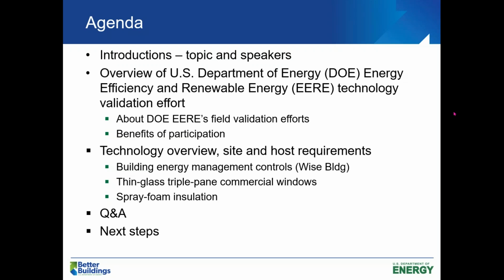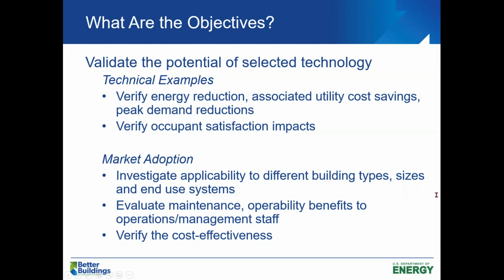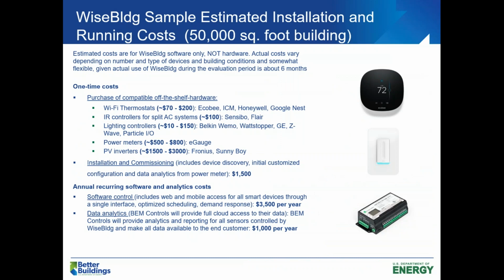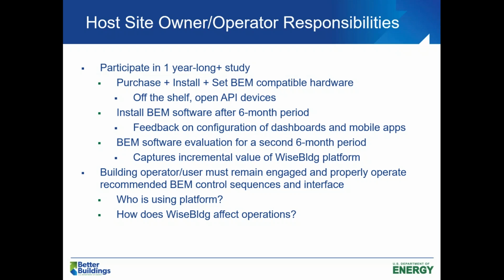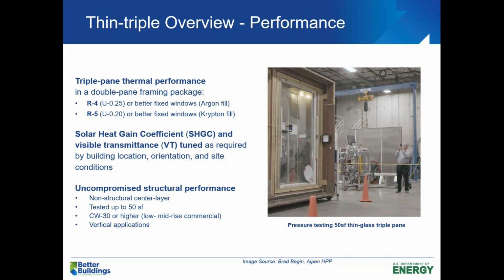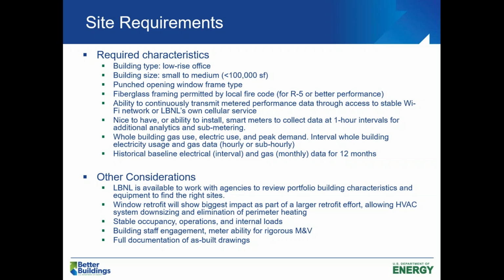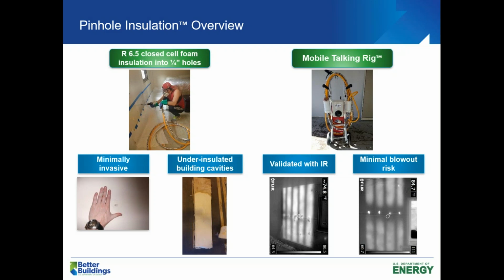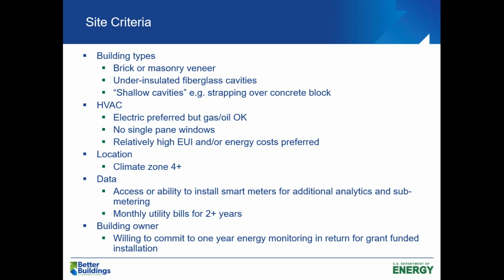Technology Validation Webinar for Federal Agencies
The U.S. Department of Energy’s (DOE) Federal Energy Management Program (FEMP) will host two 90 minute webinars to solicit federal sites interested in validating technologies at federal sites.

On the webinars, the DOE Building Technologies Office (BTO), Lawrence Berkeley National Lab (LBL), and FEMP will describe the current opportunity for federal sites to validate three technologies: an Affordable Advanced Building Automation System, a minimally invasive Building Insulation Retrofit System and efficient Triple Pane Windows. The webinar will review the mission benefits of participating in this technology validation; cover details on host site requirements; and invite questions.

Speakers: Douglas Lamm, Building Envelope Materials; Eric Werling, DOE; Marc LaFrance, DOE; Robert Hart, LBL; Amy Jiron, DOE;  Armando Casillas, LBL; Hayes Jones, DOE.